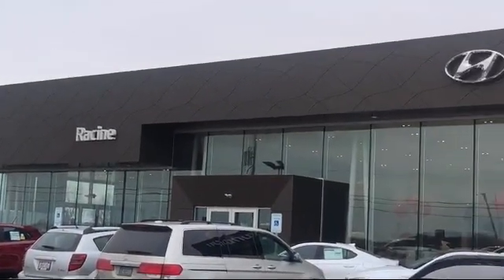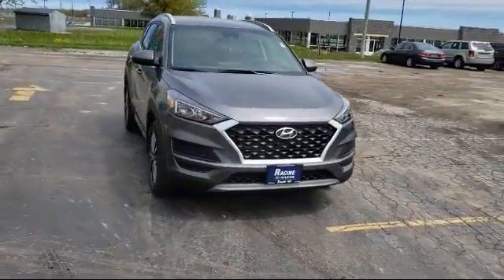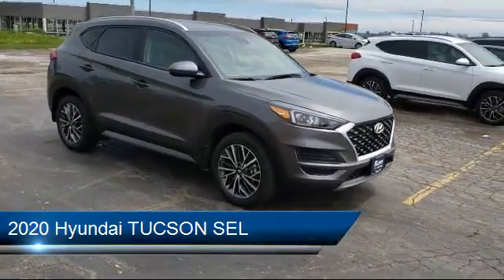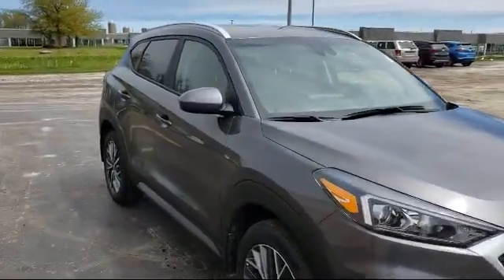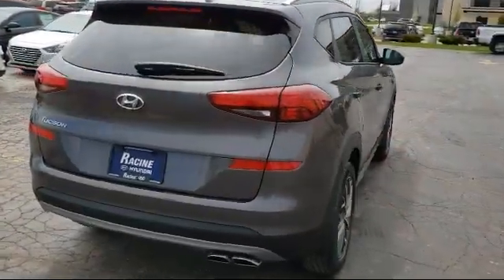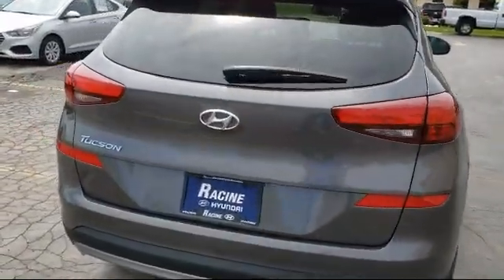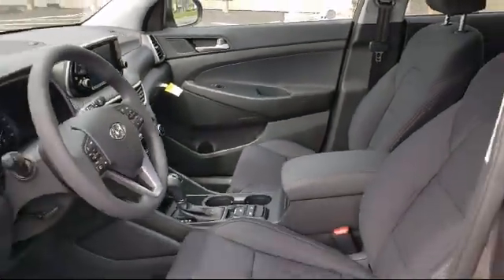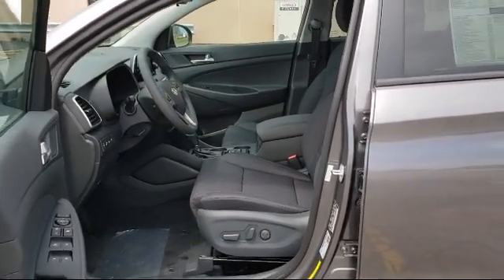2020 Hyundai TUCSON SEL Racine Milwaukee Kenosha Janesville Burlington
2020 Hyundai TUCSON SEL Stock Number: LU241814 Vin:KM8J33AL9LU241814.